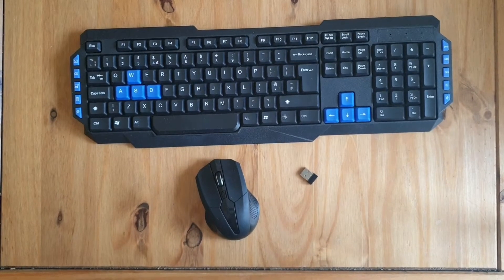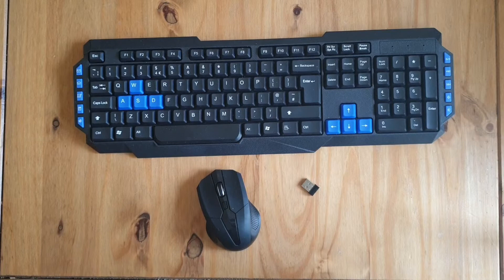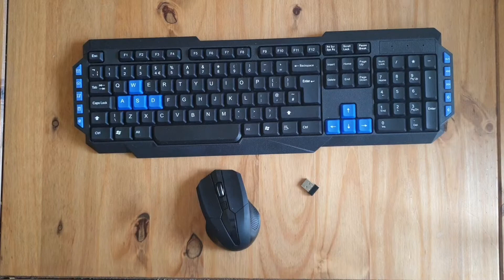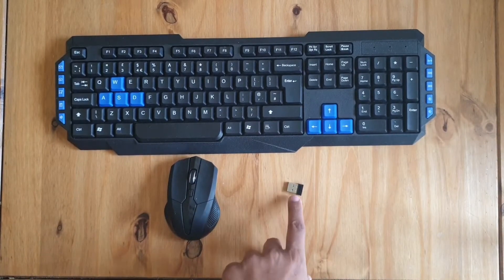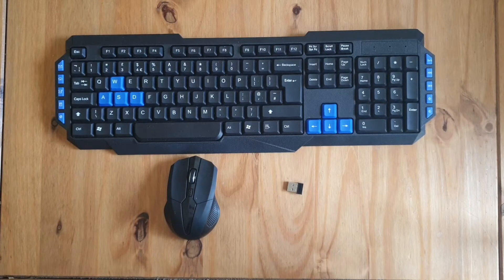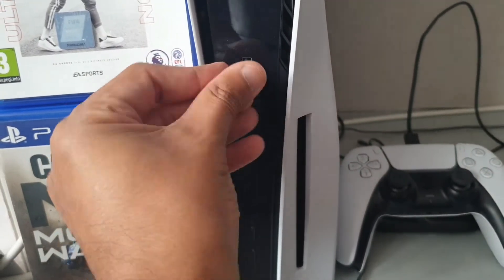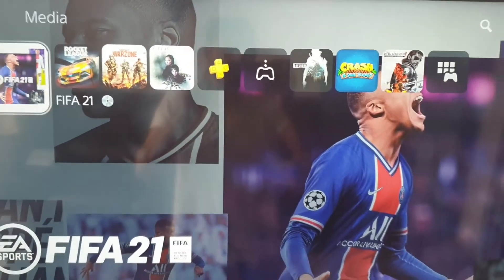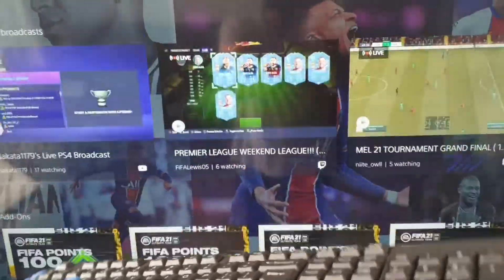Connecting A Wireless Keyboard and Mouse To Your PlayStation 5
A very easy guide to connect your wireless keyboard and mouse with your PlayStation 5/ PlayStation 4 PRO.